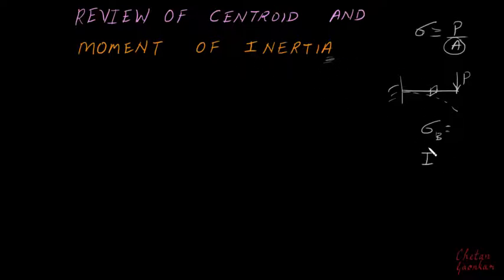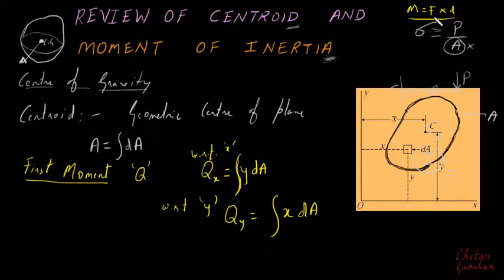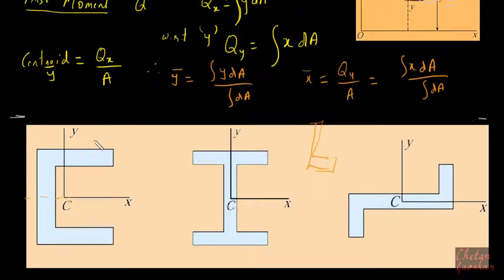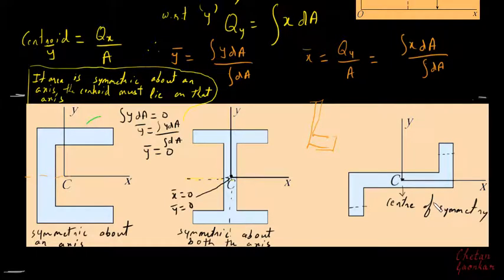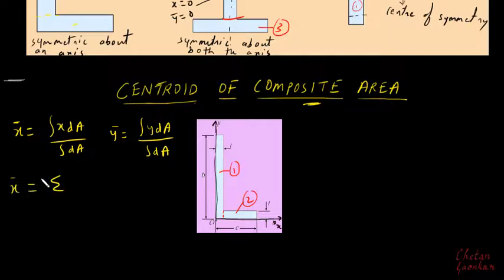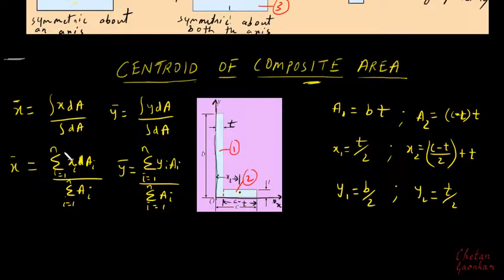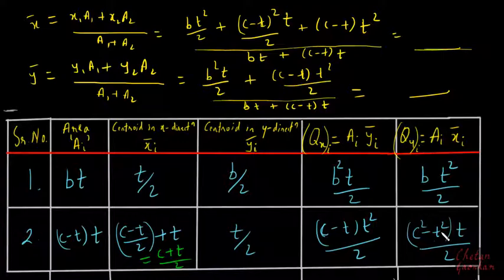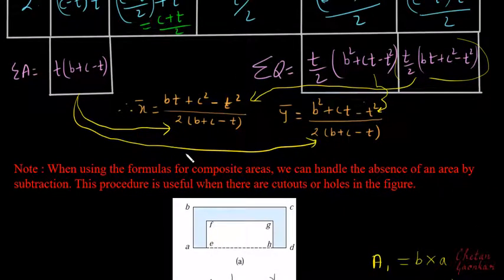36. Centroid of a lamina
Meaning of centroid of a lamina, centroid of C, I and Z section, and centroid of composite area has been explained in this video